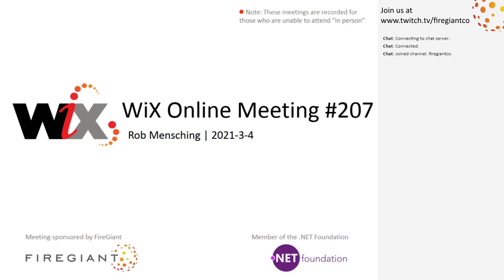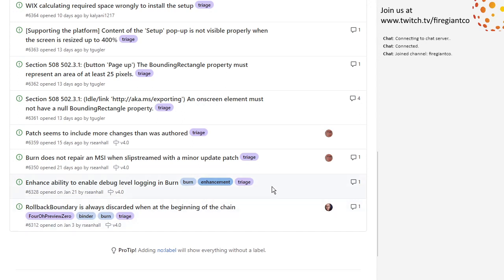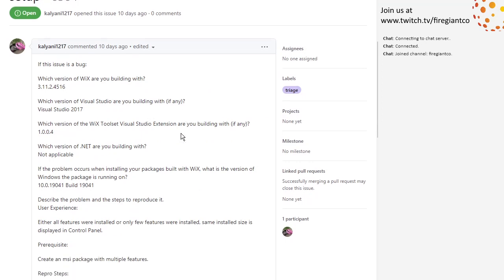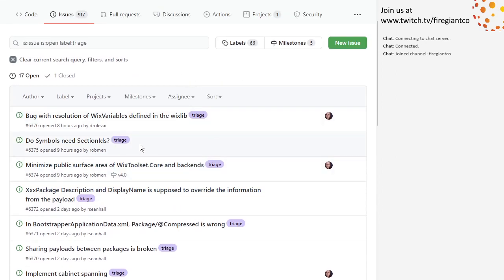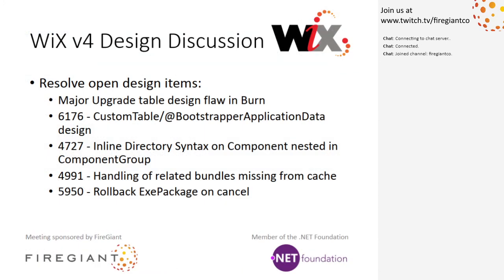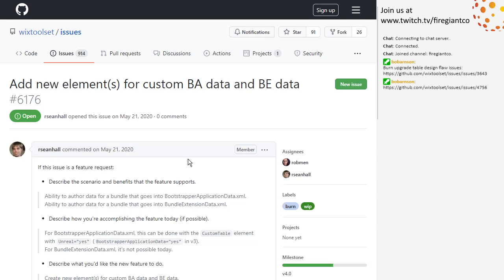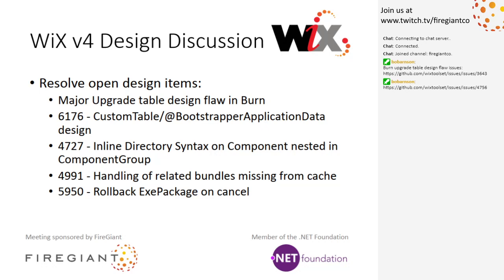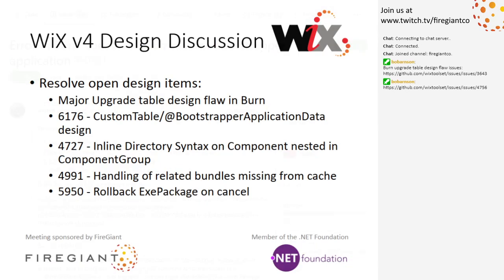WiX Online Meeting #207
March 3rd, 2021 9:35 AM